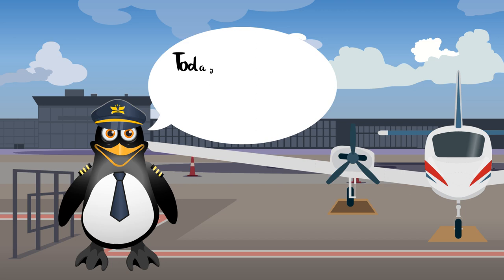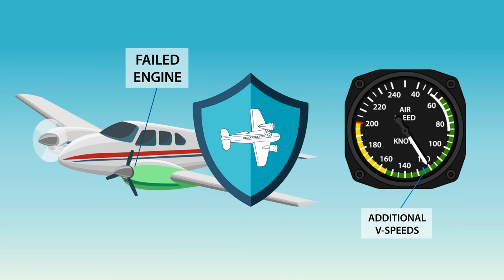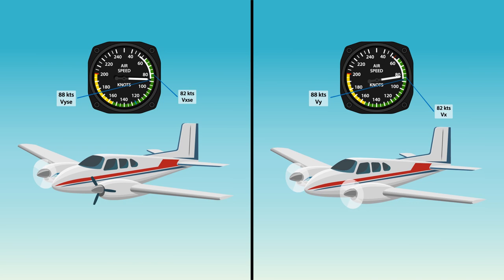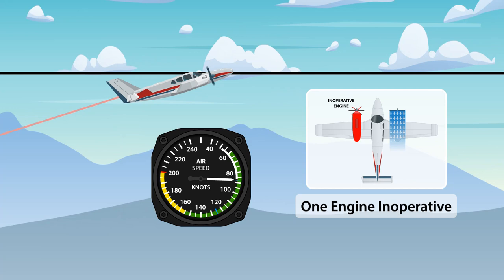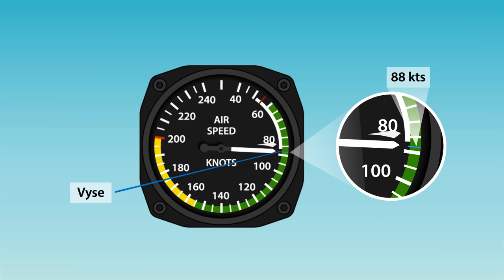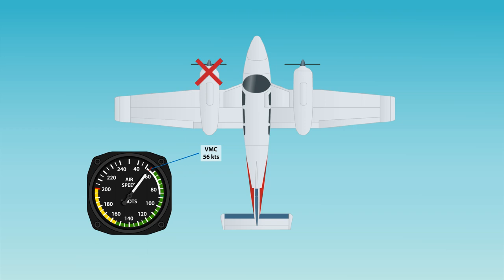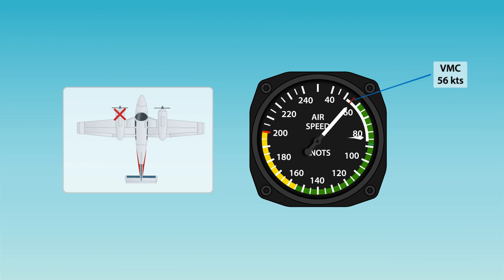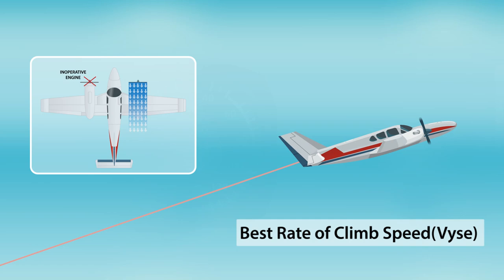Multi Engine V-Speeds Lesson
With a focus on V Speeds under One-Engine-Inoperative (OEI) situations, today's session delves into the complex realm of multi-engine flight. To ensure safe and effective operation, pilots will find this guidance extremely helpful, especially those making the switch from single-engine to multi-engine aircraft.

Pilots of single-engine aircraft are familiar with VX, or best angle of climb, and VY, or best rate of climb. Aerial vehicles with several engines, however, add extra V Speeds designed for OEI circumstances. Come investigate the differences between VXSE (Best Angle of Climb with Single Engine Inoperative) and VYSE (Best Rate of Climb with Single Engine Inoperative). For the best altitude gain in difficult circumstances, these speeds are essential.

Learn about VSSE, or Safe Single Engine Speed—the speed at which an engine can intentionally fail. Find out more about VMC (Minimum Control Speed with Critical Engine Inoperative), which is important for safe flight in OEI scenarios. VMC is the speed at which directional control may be maintained under particular circumstances.

Learn the importance of essential engines, blue lines, and red lines, and learn how to interpret the aerodynamic parameters that affect VMC. Examine the intricacies of V Speeds and clarify their function in multi-engine flying.

Visit our multi-engine series lesson on Ace Pilot academy for a comprehensive look at VMC. Achieving expertise in multi-engine V Speeds is essential for any pilot, regardless of experience level, to advance their flying skills.